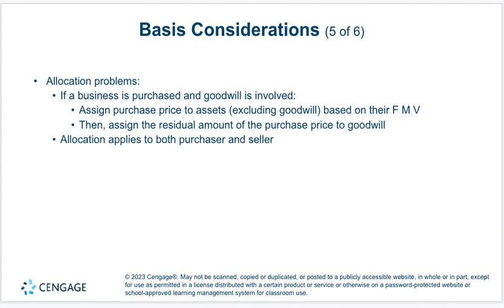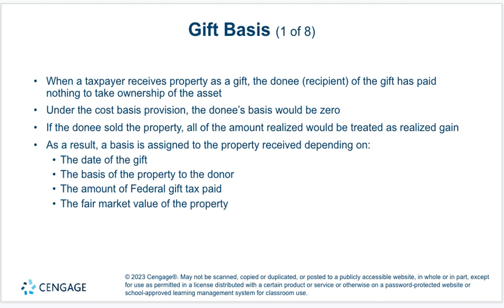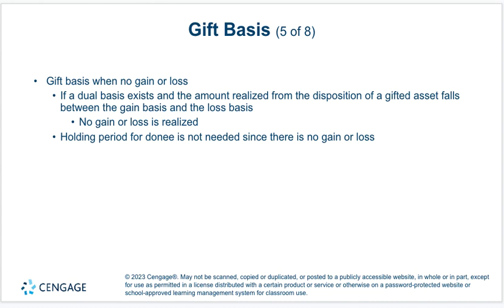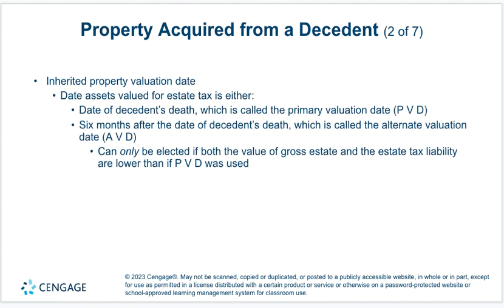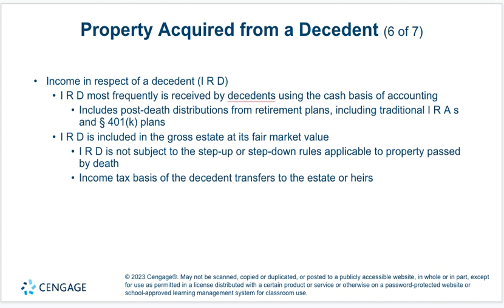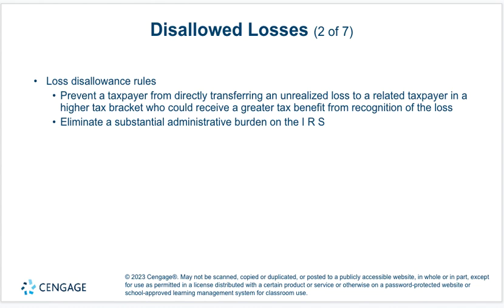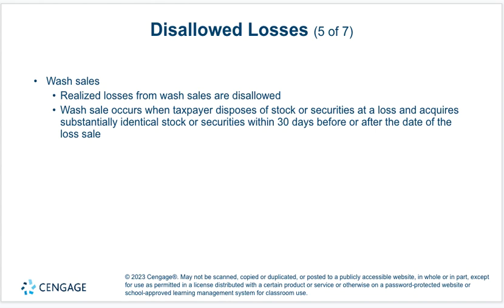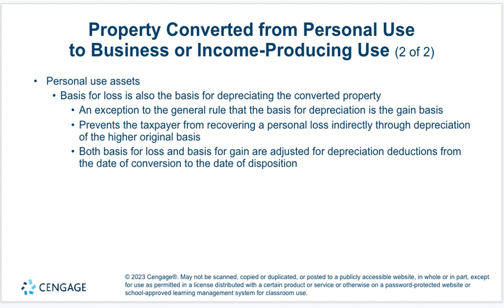end of ch14 Acct311